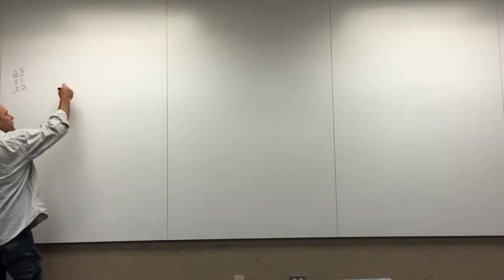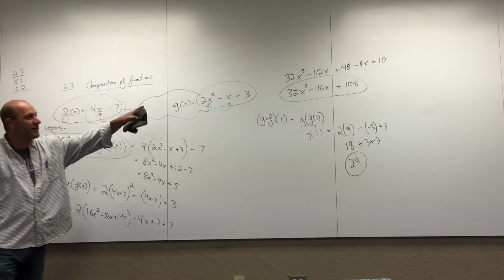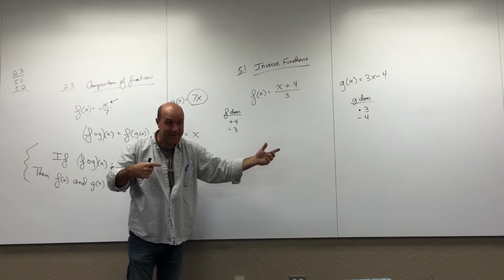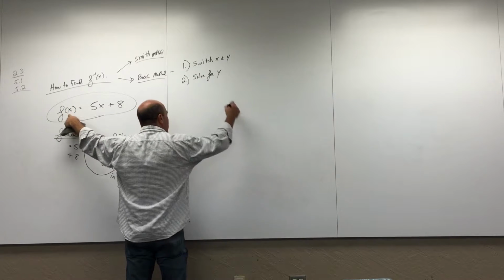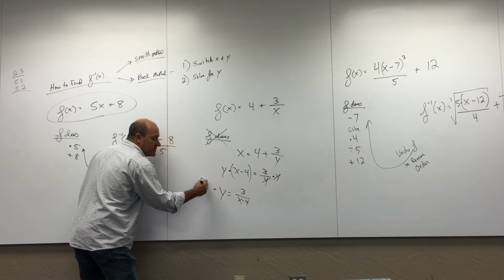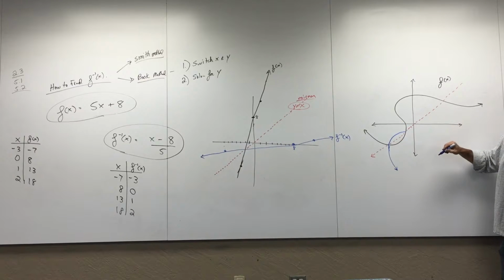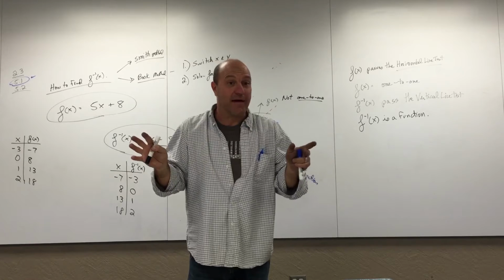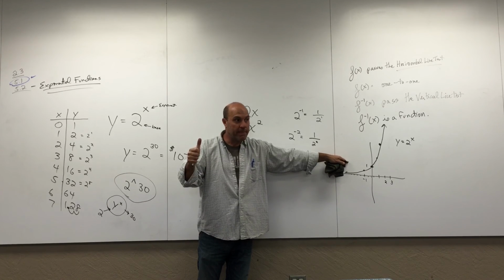College Algebra Ch 5 Inverse functions